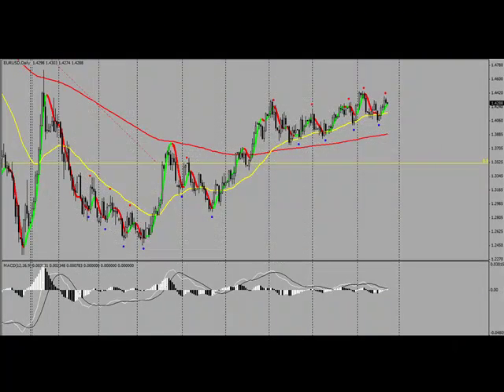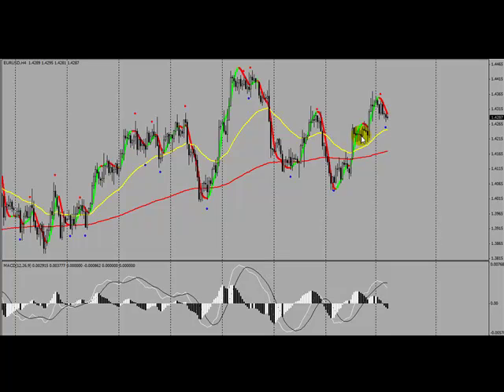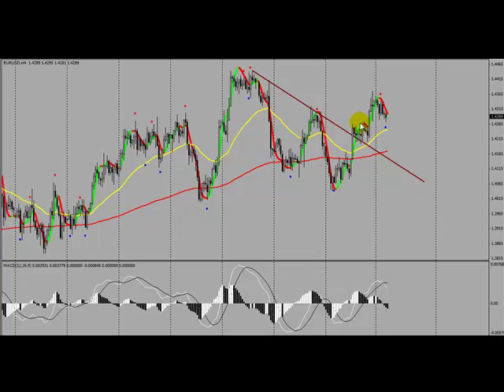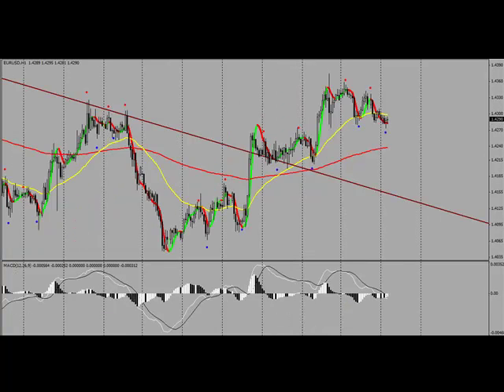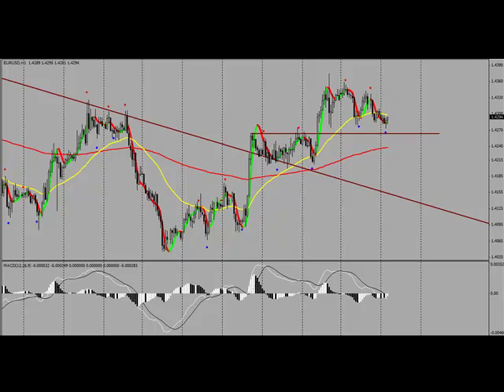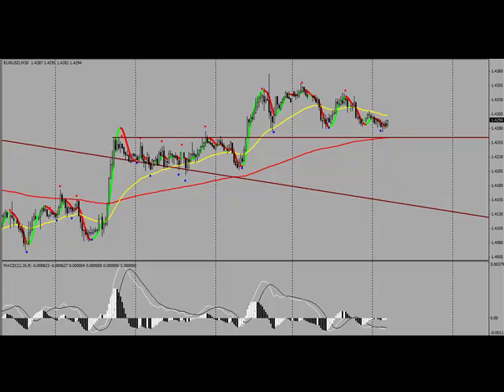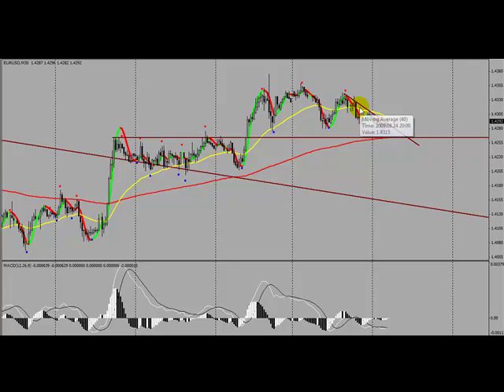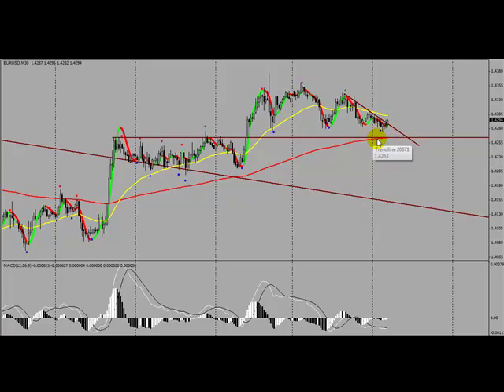Forex Daily Trades Pre-Market Analysis : EURUSD August 25